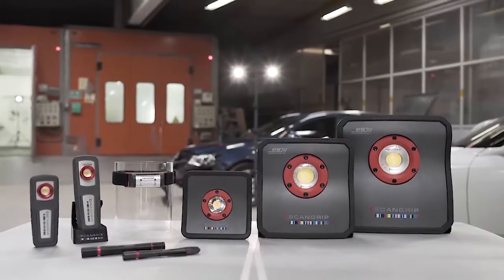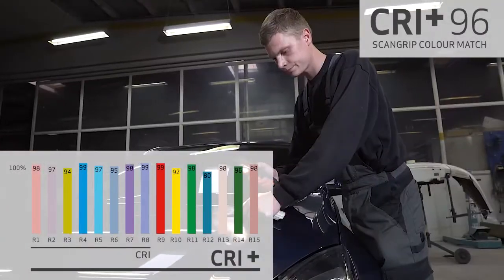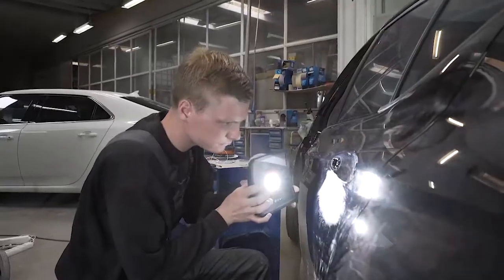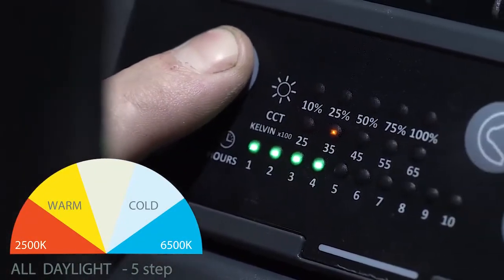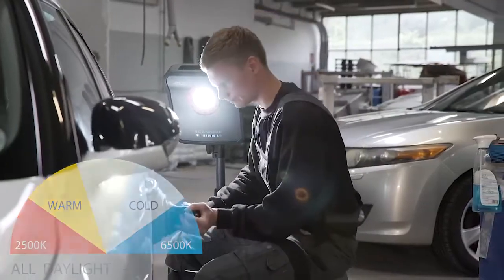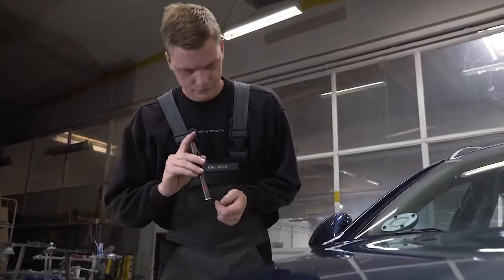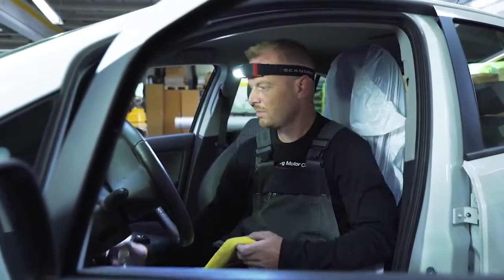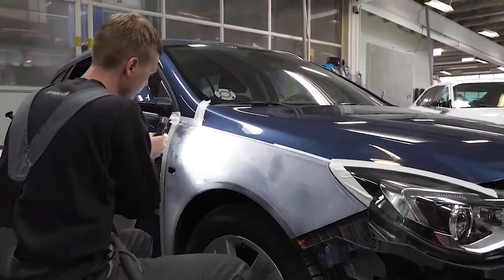SCANGRIP MULTIMATCH 3 LED Color Match Light, 3000 Lumen with 5 Color Temperatures, Dimming and Bluet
SCANGRIP MULTIMATCH 3 LED Color Match Light, 3000 Lumen with 5 Color Temperatures, Dimming and Bluetooth Light Control

About this item :

Powerful and rechargeable LED work light providing up to 3000 lumen for inspection of large surfaces during polishing, painting and cleaning operations as well as for color matching.

Unique ALL DAYLIGHT function, providing you with the option to choose between 5 different color temperatures.
The 5-step dimmer function makes it possible to adjust the light into five different levels depending on the job at hand.

With the BLUETOOTH lighting control app, you can control and adjust both the light output and the color temperatures.

The SCANGRIP POWER SOLUTION system provides you with unlimited availability to light. Easily you can insert a new fully charged battery and continue the work while another battery is charging. Or you can simply add the charger directly to the lamp to get power supply. The integrated battery backup function prevents you from being without light at any time.

WORK LIGHT CREATED FOR THE SPECIALIST

Due to the special LED features, the DETAILING AND COLOR MATCH range from SCANGRIP is perfect for any paint, polish, cleaning, or prep-zone operation. This means that for instance holograms and polishing errors will be detected during the working operations, and, in this way, several days of costly re-do will be avoided.

MULTIMATCH 3 is an outstanding and powerful rechargeable work light providing up to 3000 lumen for inspection of large surfaces during polishing, painting and cleaning operations as well as for color matching.